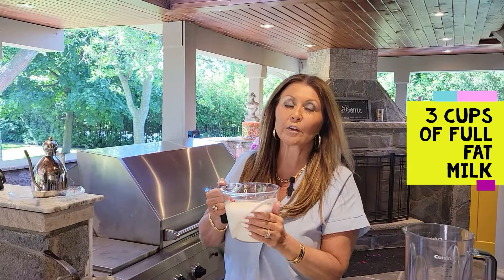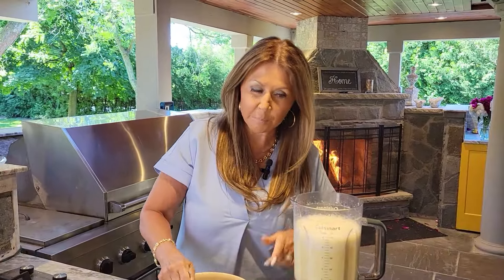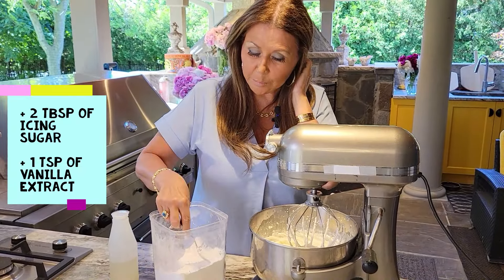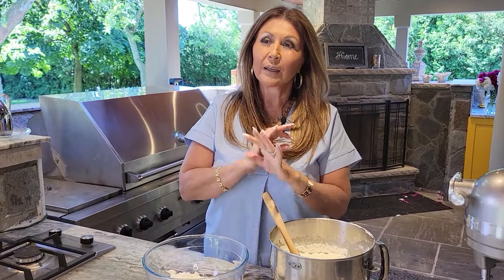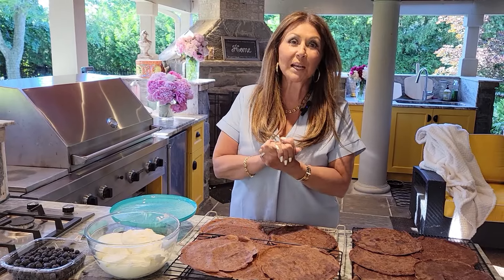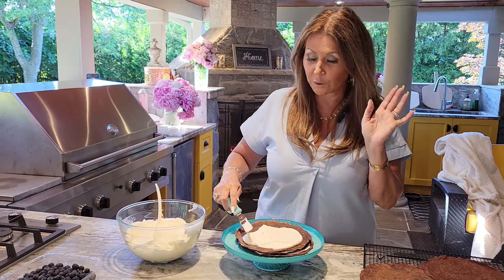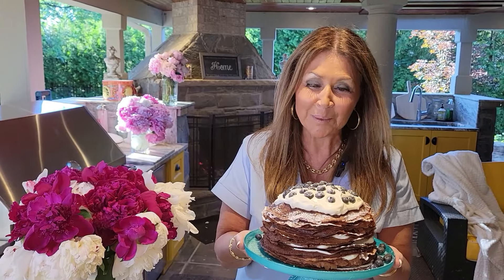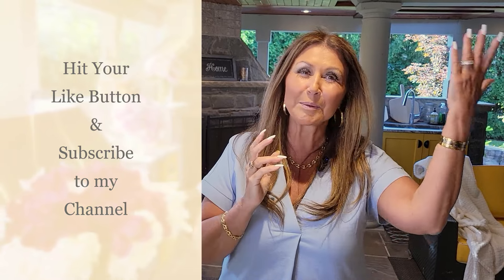Chocolate Crepe Cake 🇫🇷 For Father’s Day. 2022 Food is my Love Language ❤️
This chocolate crepe cake is made of light chocolate paper thin crepes and rich chocolate ganache.  Delicious.